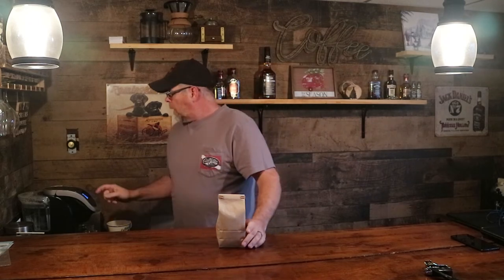CAN YOU DRINK COFFEE STRAIGHT FROM THE ROASTER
Can you drink coffee straight from the roaster?? In this video i try the same coffee 4 hours after being roasted and 7 days after being roasted, enjoy